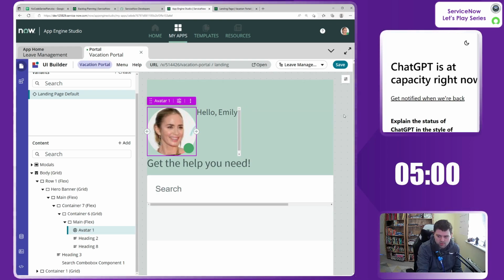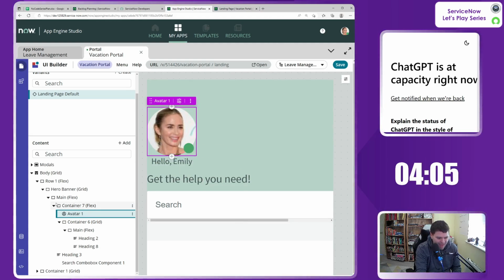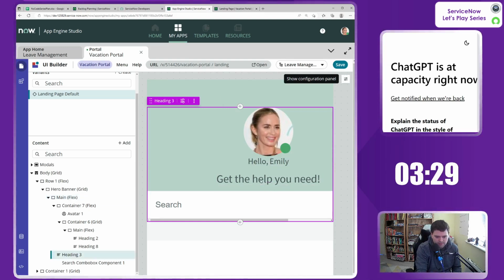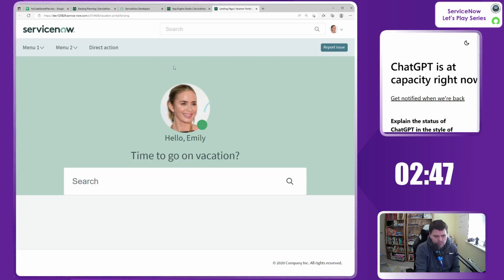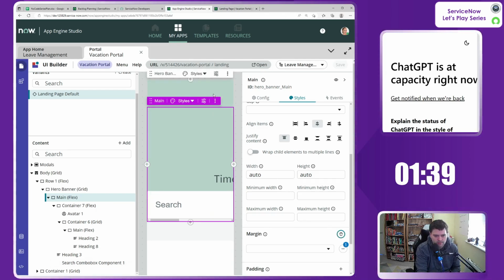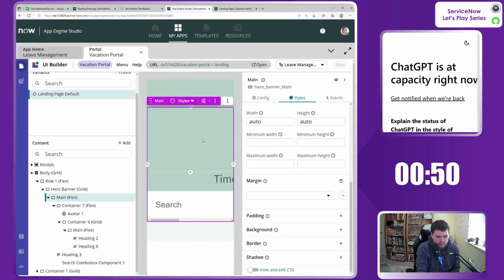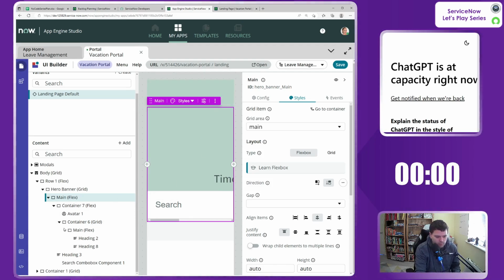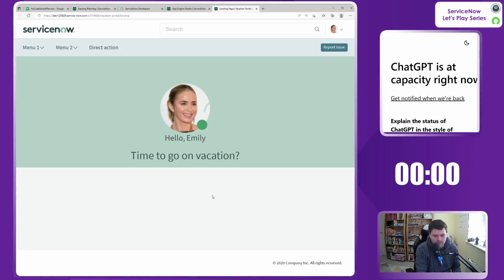Enhancing Your Portal Experience | ServiceNow App Engine Studio Tutorial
Welcome back to our no code app development series in ServiceNow! In this video, we'll be continuing our exploration of App Engine Studio and improving the portal experience.

We'll show you how to customize your portal with UI Builder and make it more user-friendly by adding new elements like cards, forms, and lists. We'll also cover best practices for designing a cohesive and engaging user experience that aligns with your app's goals and objectives.

By the end of this video, you'll have a better understanding of how to create a professional and intuitive portal experience for your users in App Engine Studio.

Whether you're a citizen developer or an experienced ServiceNow user, this video is for you.